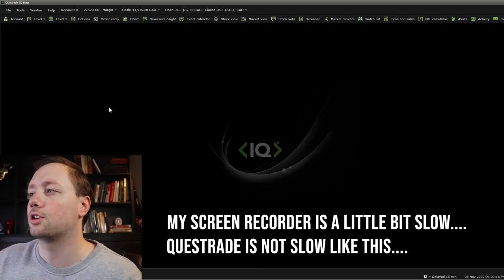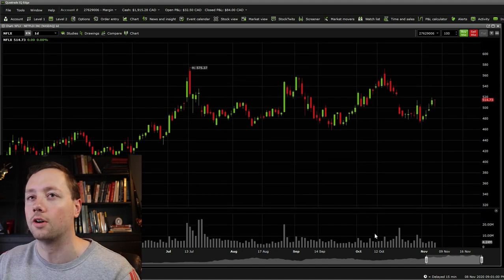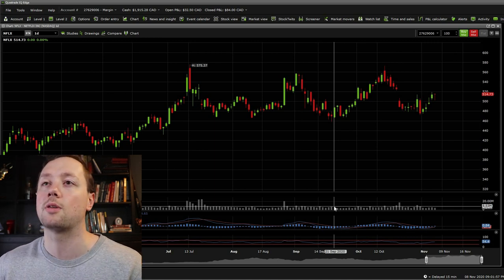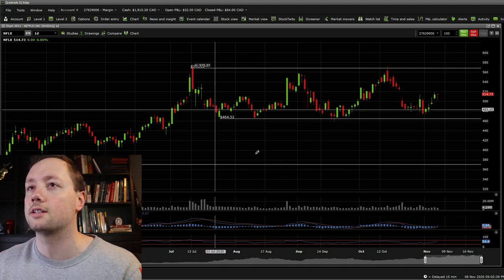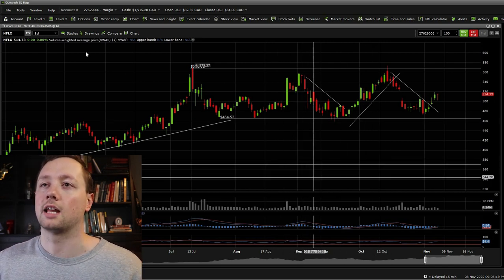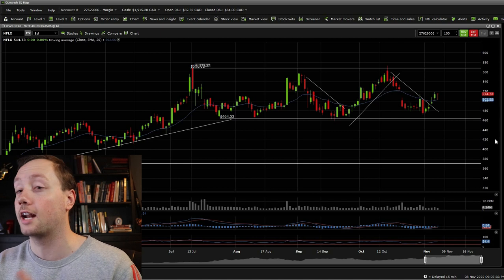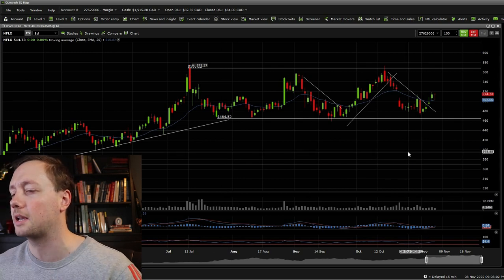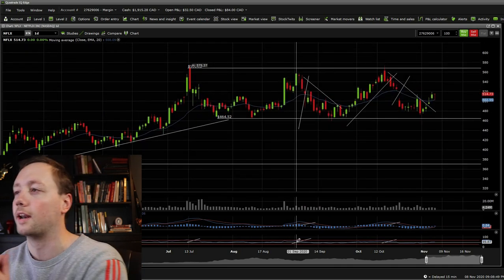How to setup Indicators for day trading and swing trading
Indicators are a crucial part of trading but finding the right ones and setting them up properly is the true key to success.  In this video I am going to walk you though how I set up my indicators when I am swing trading and day trading.